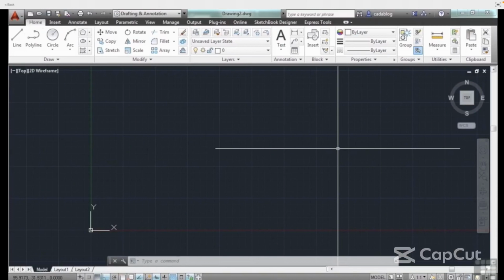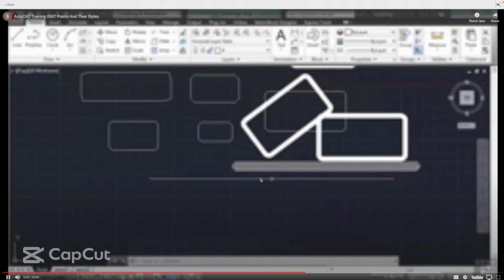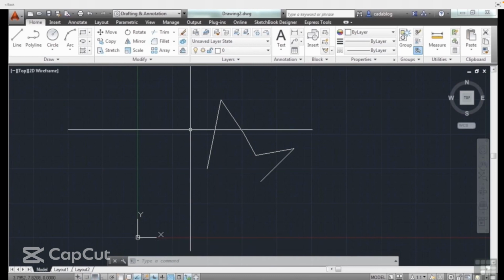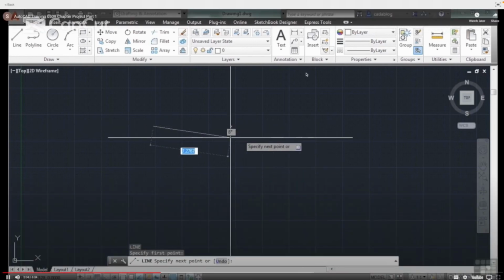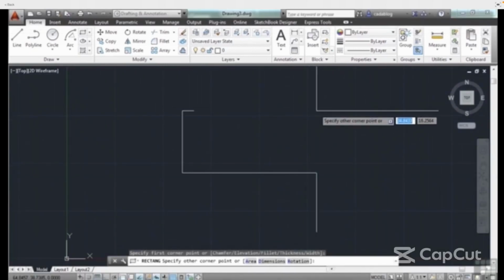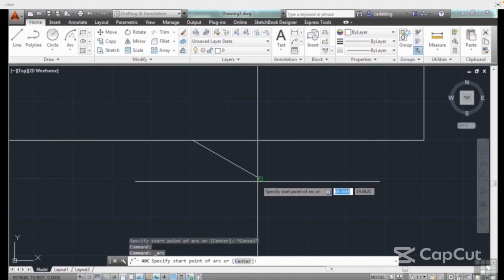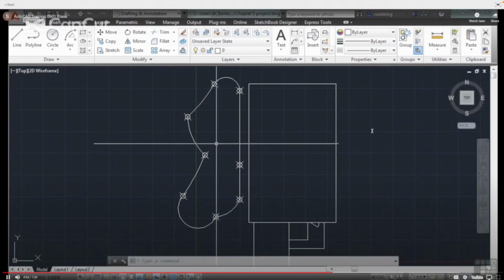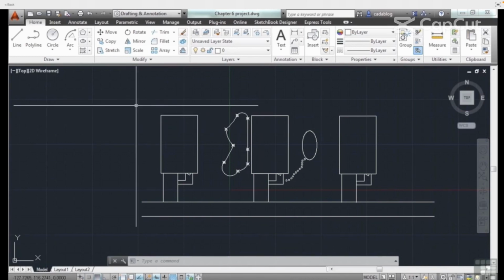AUTOCAD Level 1 Lesson 9